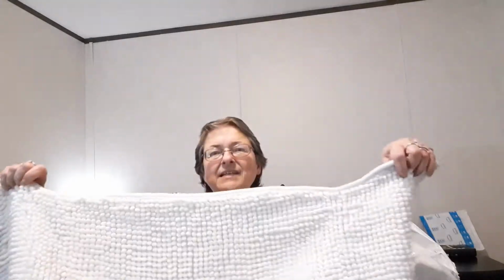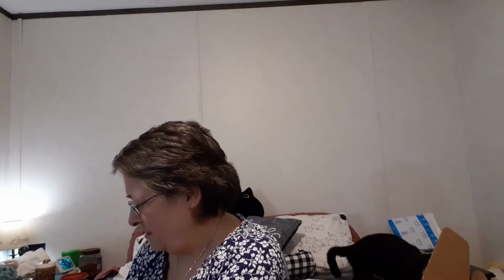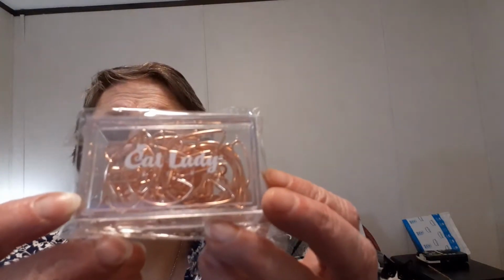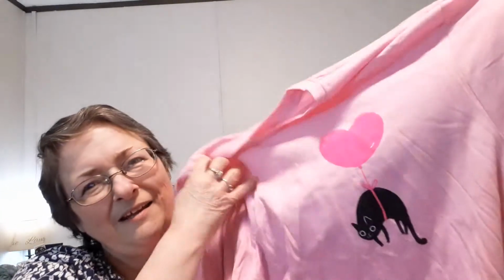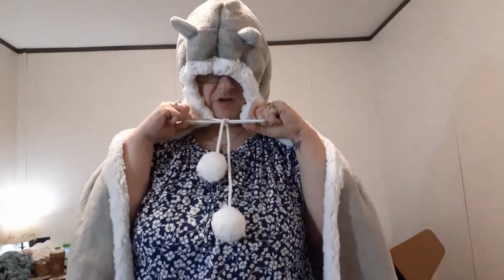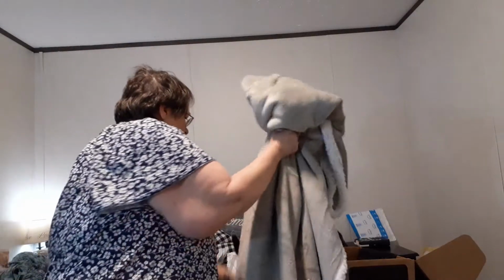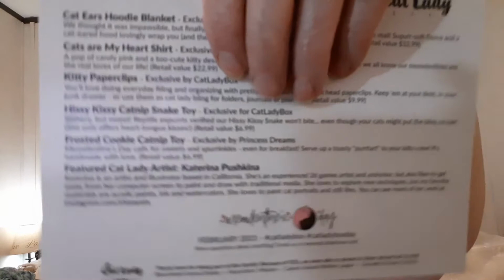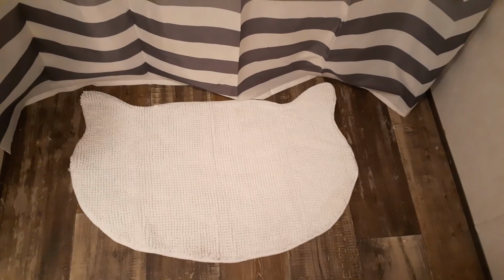Cat Lady February, 2021 Unboxing & Review - somehow this got lost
I can't BELIEVE I lost this video!!! Cat Lady is my VERY FAVORITE subscription box, how could I lose it? Well, it's here now. Better late than never, I guess. I hope you enjoy this unboxing as much as Meow-Meow, Bugatti (Boo Kitty) and I did.

Cat Lady is THE BEST subscription box EVER!!! I get the Crazy Cat Lady box so that the kitty cats and I, all three, get some great goodies. It is only $39.99 a month and WELL WORTH the price! But, if you want to save a few bucks, you can get the Cat Lady box, with items ONLY for yourself (and none for your poor kitty cat), you can...and it is just $34.99 a month...but, don't blame ME if your poor, deprived kitty cat shuns you after you receive that catnip toy-free version!